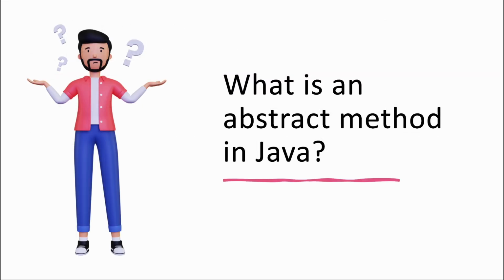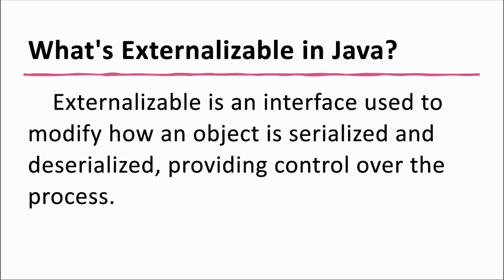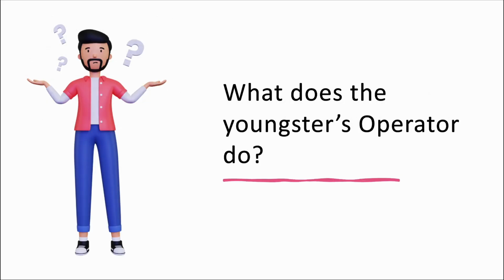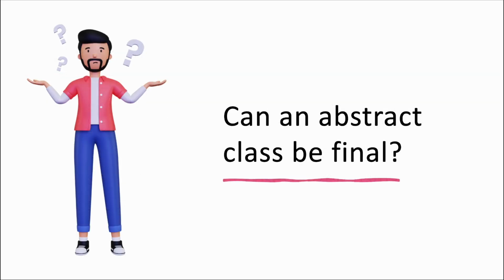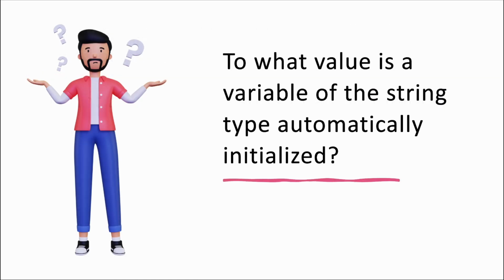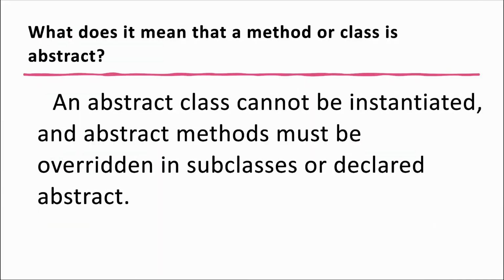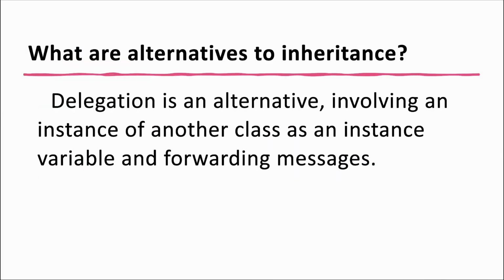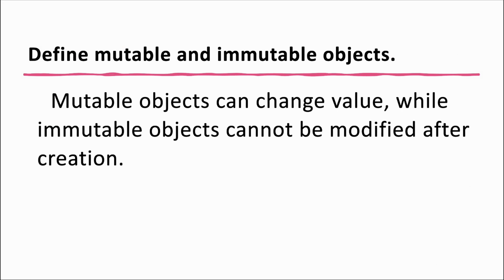Core Java Interview Questions - Part 2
Welcome to "Core Java Interview Series - Part 2"!

🚀 Are you ready to delve into the essential aspects of Core Java and gear up for your upcoming interviews?

Whether you're starting your Java journey or aiming to level up your expertise, this series is tailored to provide you with the knowledge and skills needed to excel in the world of Java development.

Get ready to CRACK those Core Java interviews and build a strong programming foundation. Let's dive into Part 1! 💡📚🖥️